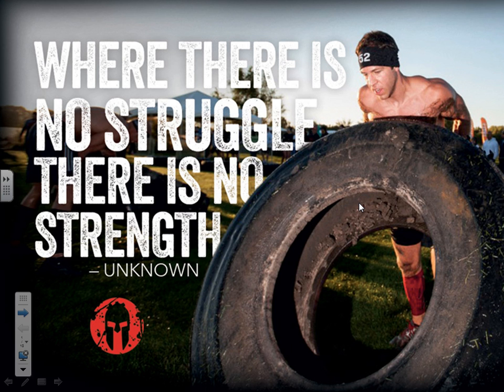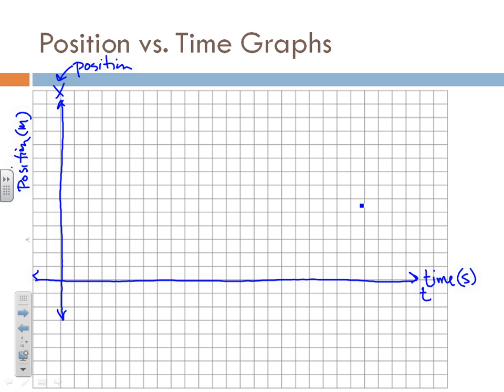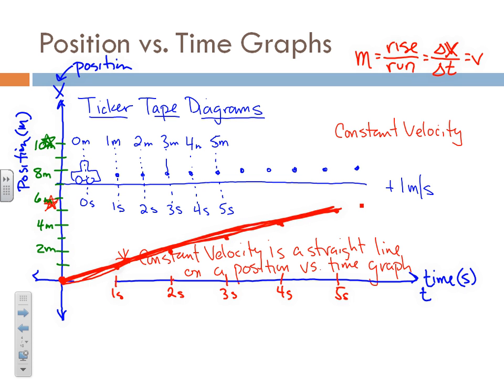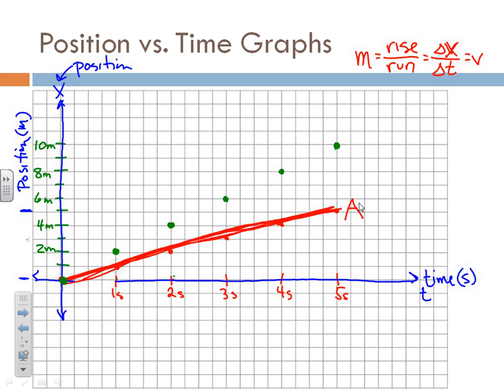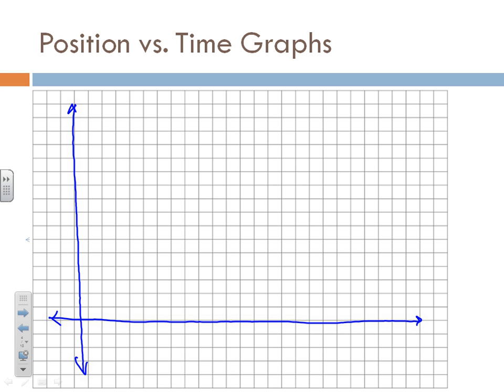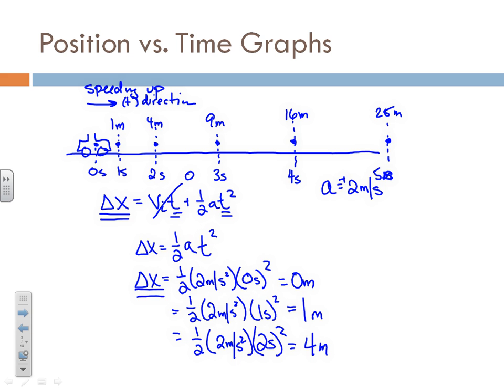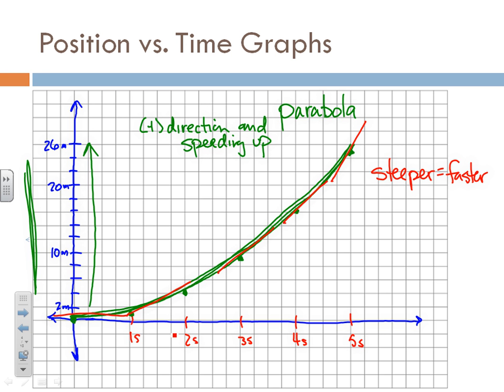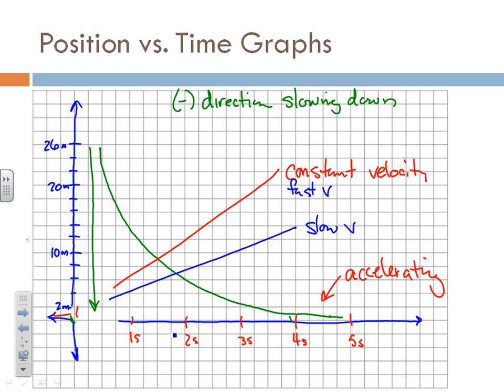Position vs Time Graphs Constant and Acceleration